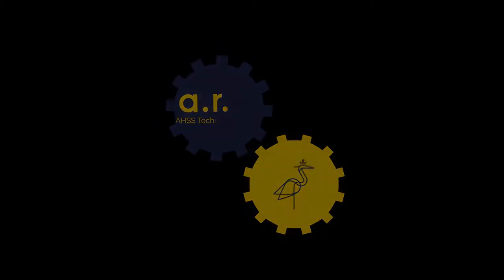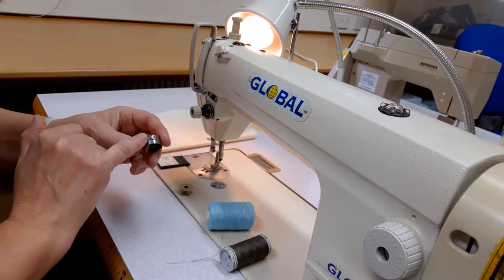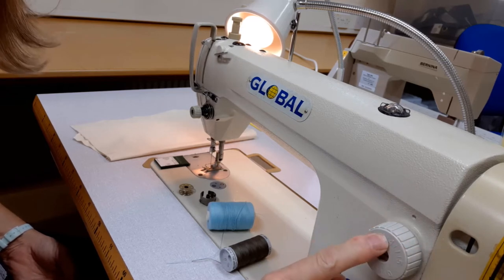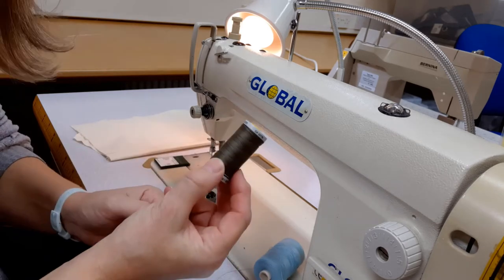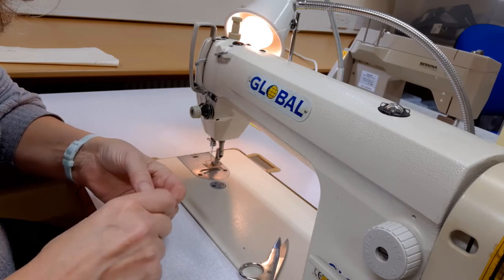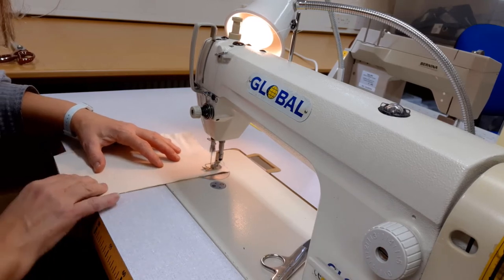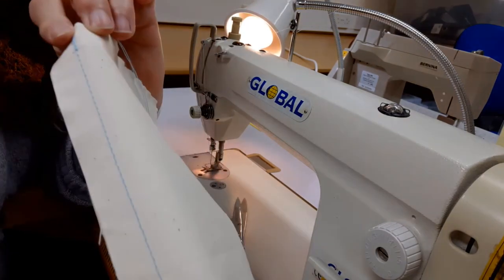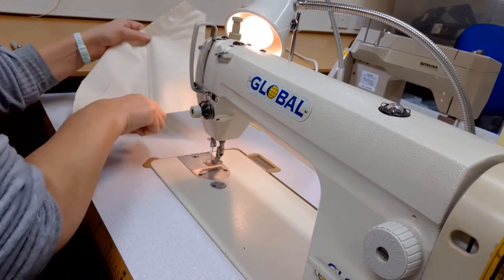Machine Set-up for sewing Denim